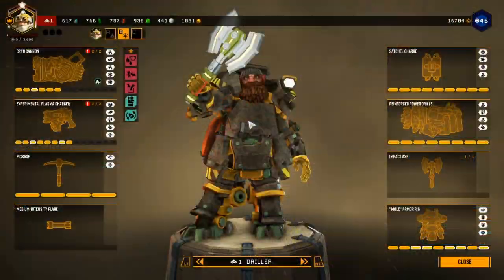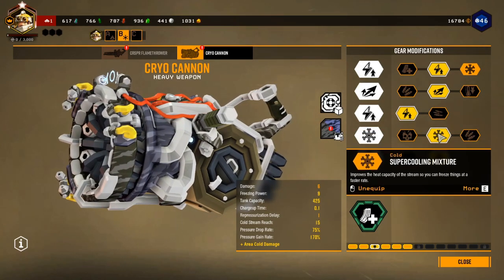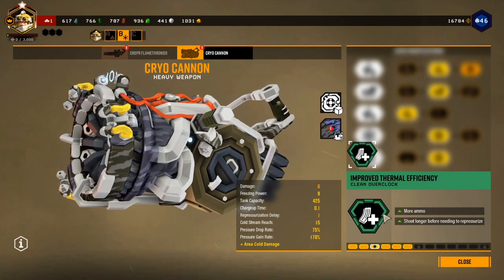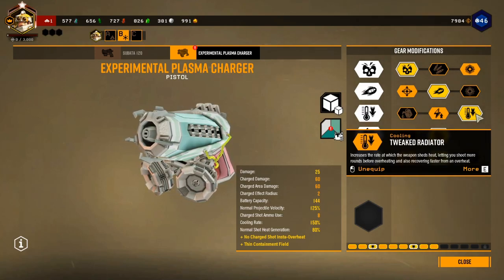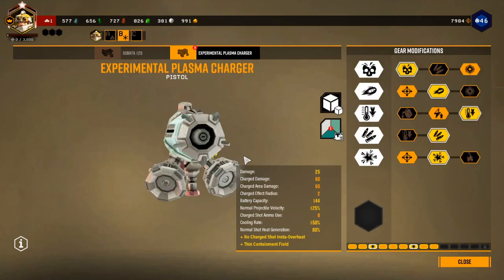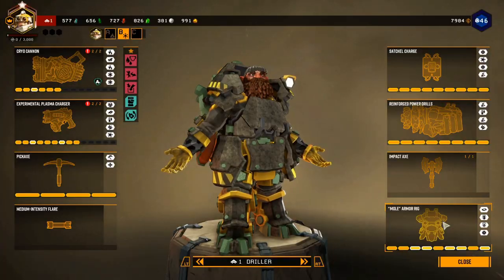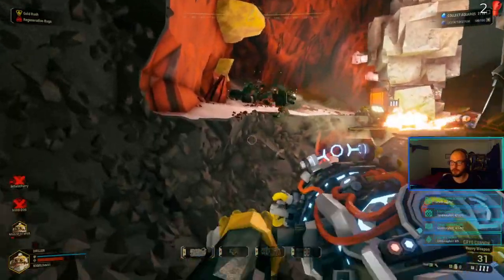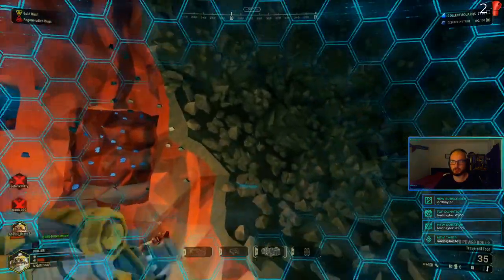Best Driller Crowd Control Build | Deep Rock Galactic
In this video I go over my favorite Crowd Control build for the Driller. Showing the basic setup for the build and some gameplay.

00:09 Loadout
05:35 Playstyle

Live Tuesday - Thursday & Saturday - Sunday